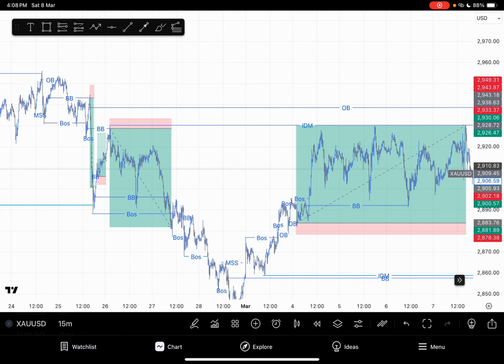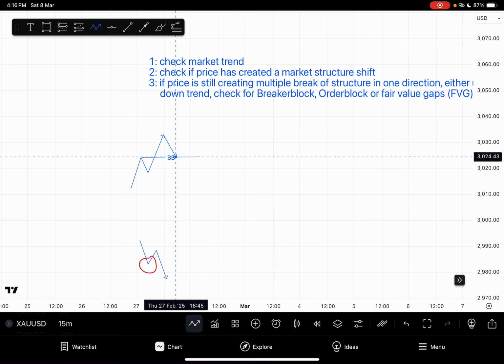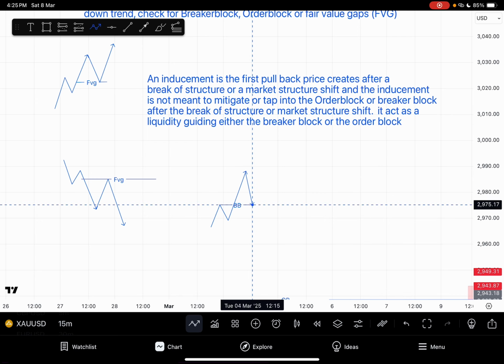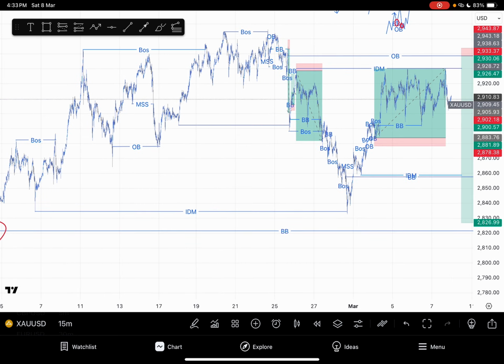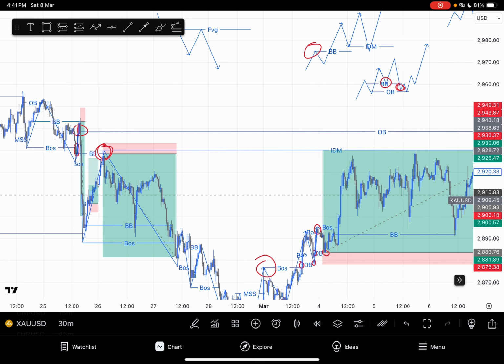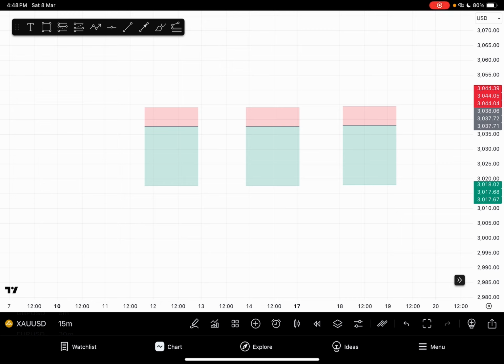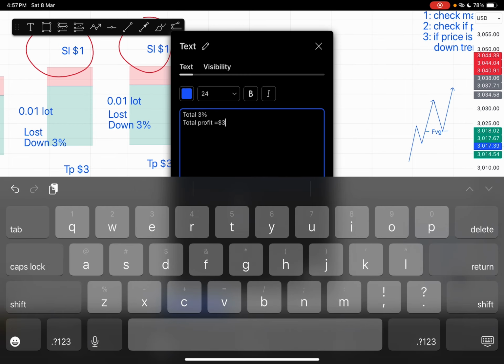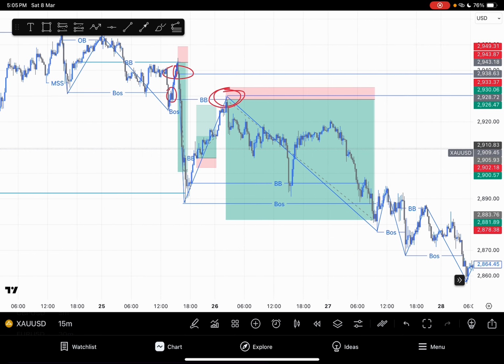📊Master Order Blocks & Breaker Blocks: The Secret to Smart Money Concept + Risk Management Tips!🫰